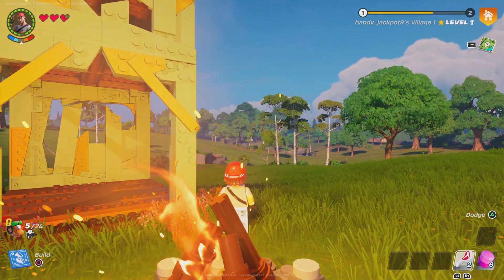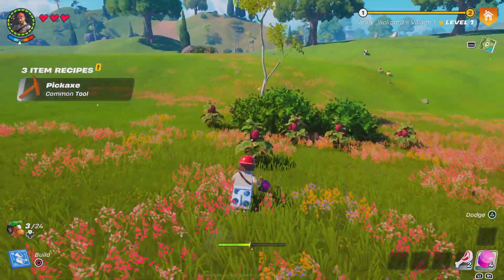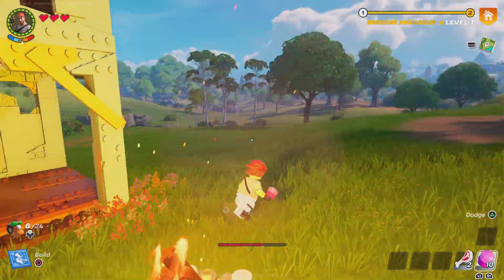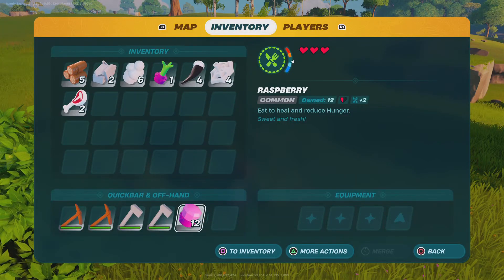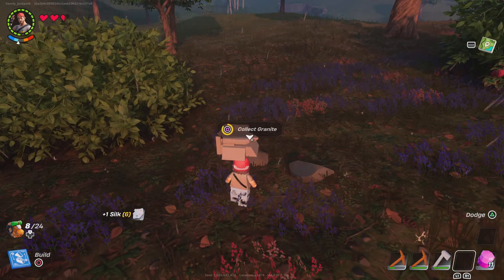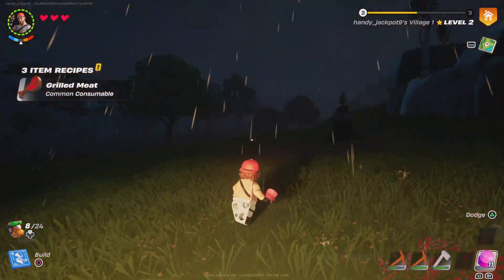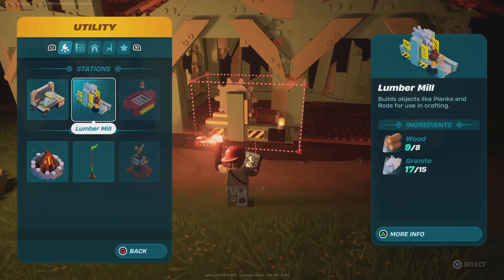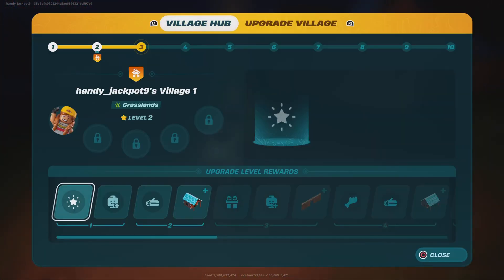Fortnite pt2 Village Upgrades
Fortnite pt2 village